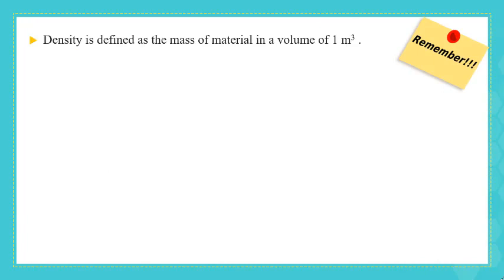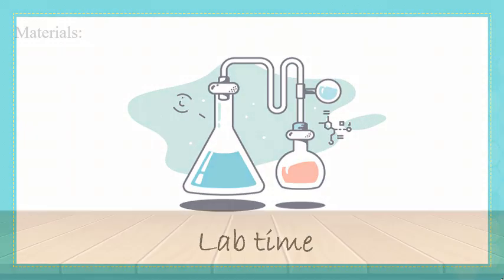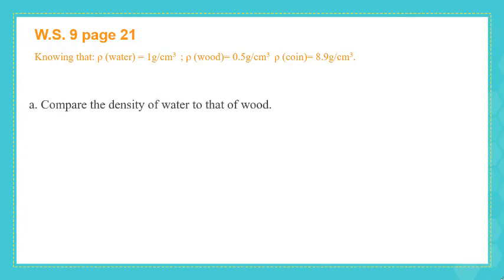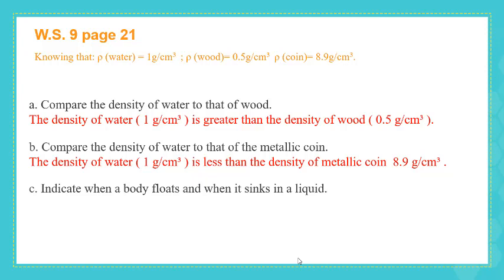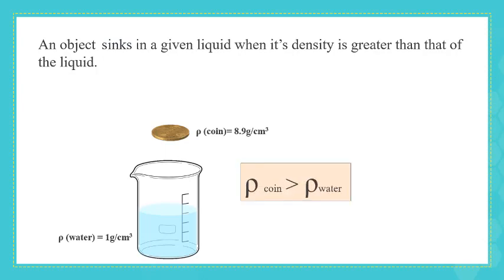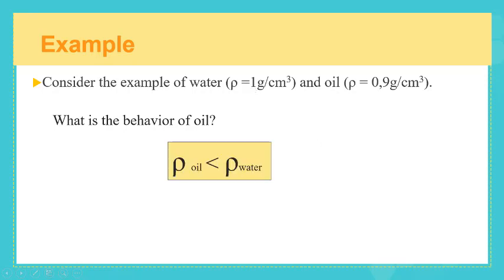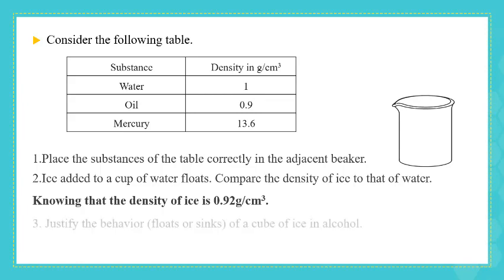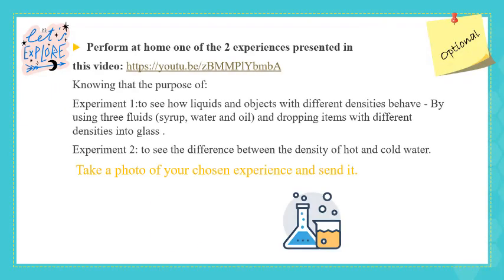Gr7 En Phy Density part 3 20 21